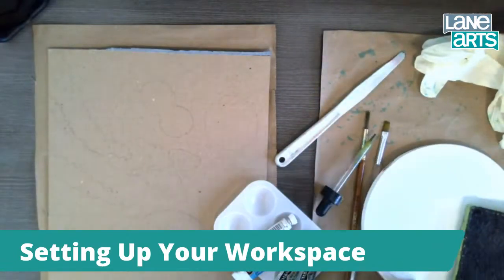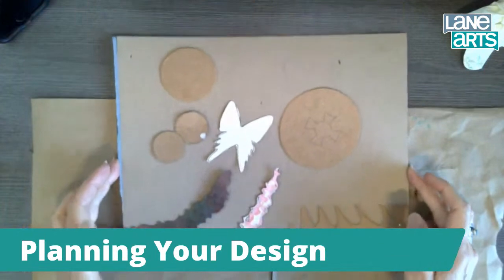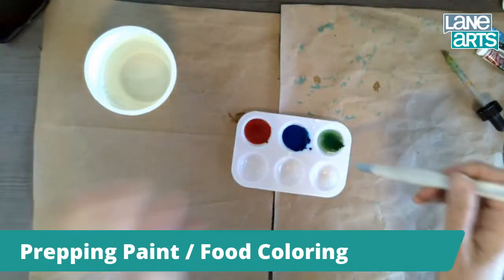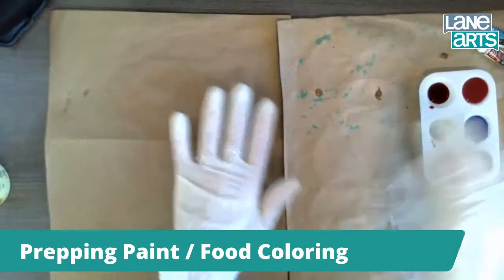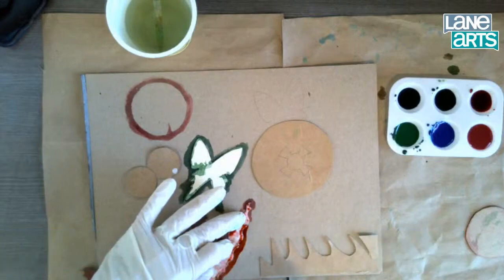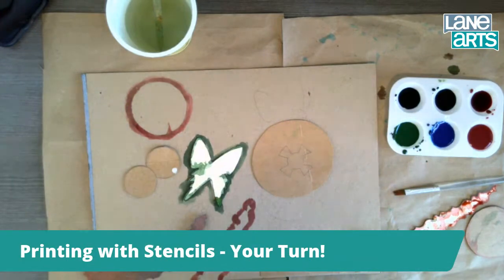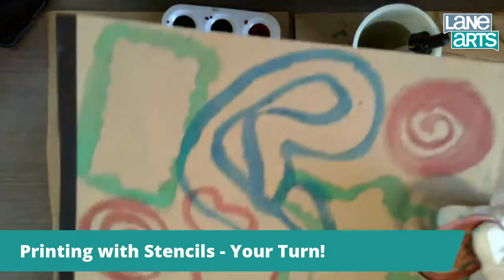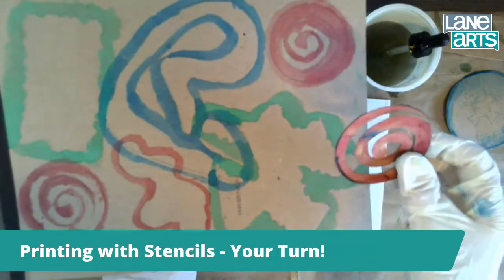ArtStream! 6-8 Experimental Printmaking with Erika Wolf, Lesson 2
Students will explore the surfaces, objects, and textures surrounding them as they go on a journey to uncover the many potential art prints that surround them. From tracing with crayons or colored pencils to making a stamp out of everyday household items, this lesson will expose students to the limitless potential artmaking tools that surround them every day. This lesson teaches visual arts standards while touching on science standards.

Supplies: paper, waxy coloring supplies (crayons, colored pencils, pastels), miscellaneous household items and surfaces, scissors, glue or tape